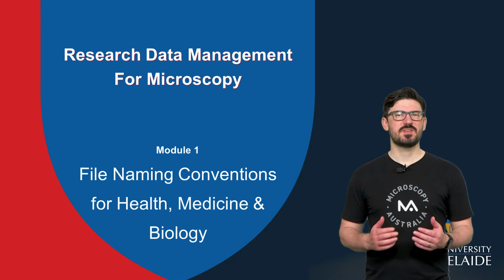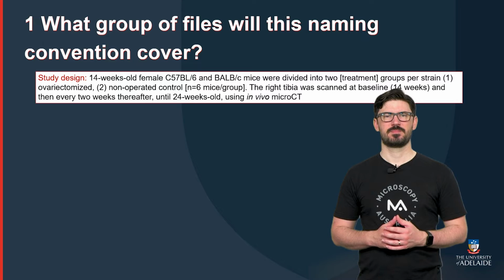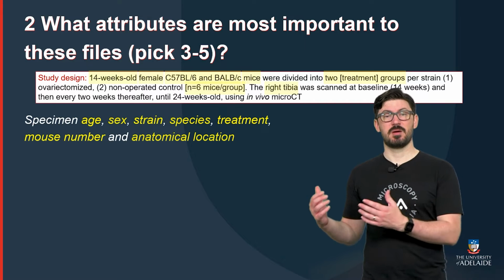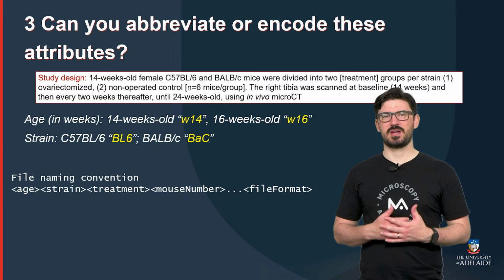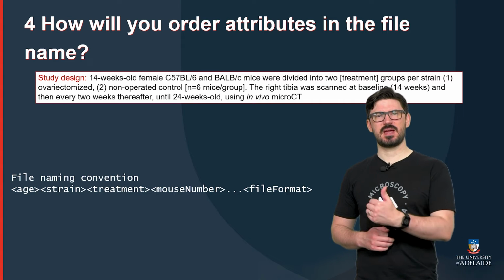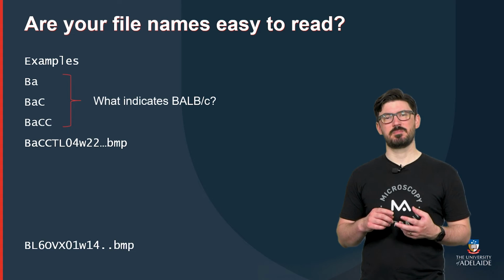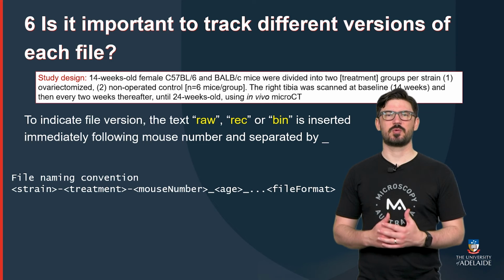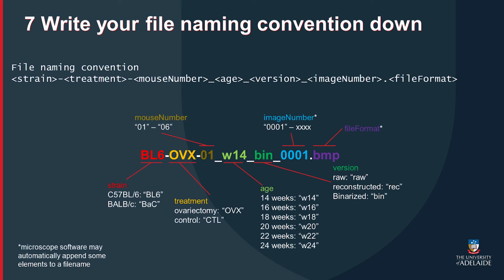File Naming Convention in 7 STEPS: Worked Example for Biological Data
Users of microscopy facilities can generate 10s to 100,000s of digital image files in a single scientific experiment.
In this video follow a 7-step process to systematically create a file naming convention for microscopy data in the biological sciences

Links
The University of Adelaide Research Data and Primary Materials Policy can be viewed

I suggest checking with your home institution for any policy related to the management of digital research files.

Videos written and filmed by Bryant Roberts, Adelaide Microscopy, The University of Adelaide